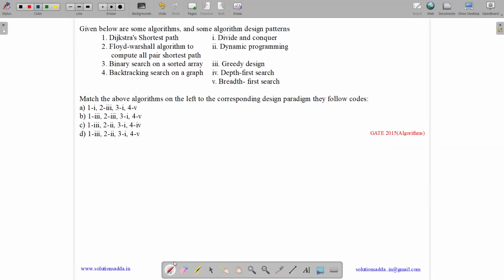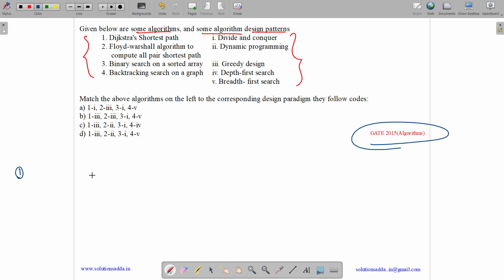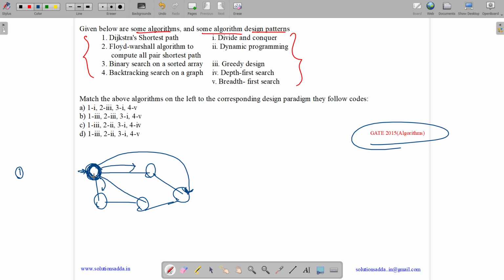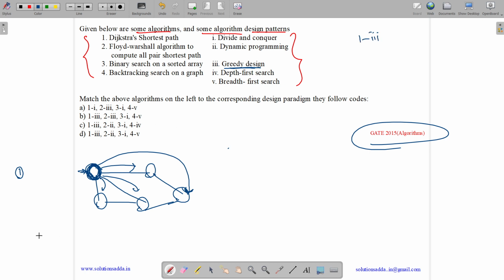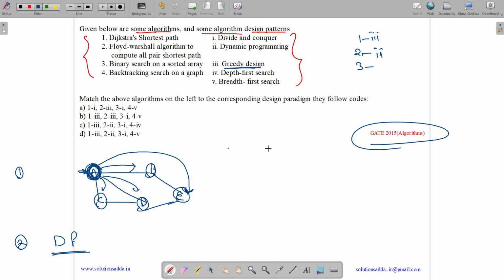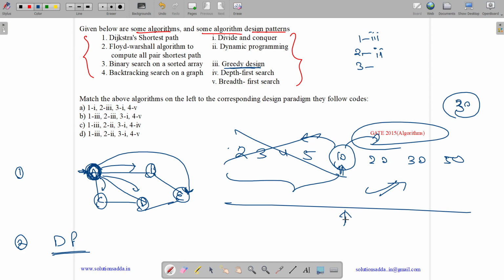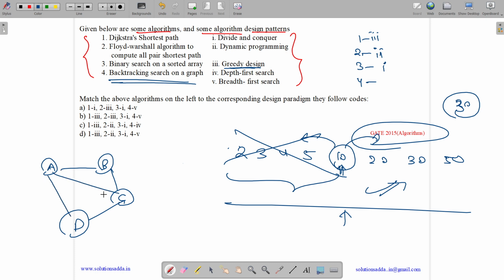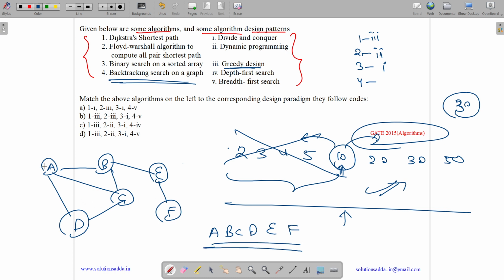GATE 2015 SET-2 | ALGORITHMS | DIJKSTRA'S | SOLUTIONS ADDA | GATE TEST SERIES | EXPLAINED BY VIVEK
GATE 2015 SET-2 Q39: Given below are some algorithms, and some algorithm design paradigms
A. Dijkstra’s Shortest Path                     1. Divide and Conquer
B. Floyd-Warshall algorithm to                  2. Dynamic Programming
   compute all pairs shortest path
C. Binary search on a sorted array              3. Greedy design
D. Backtracking search on a graph               4. Depth-first search
                                                                   5. Breadth-first search
Match the above algorithms on the left to the corresponding design paradigm they follow Codes: